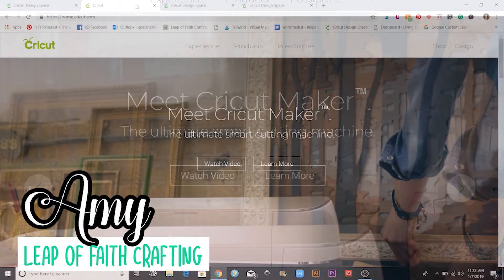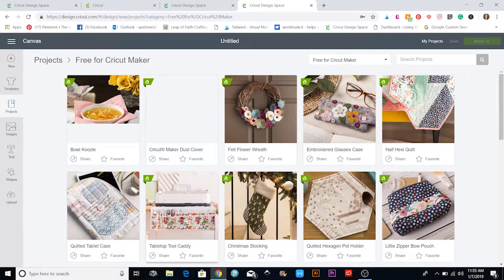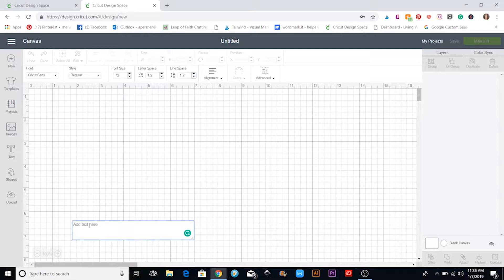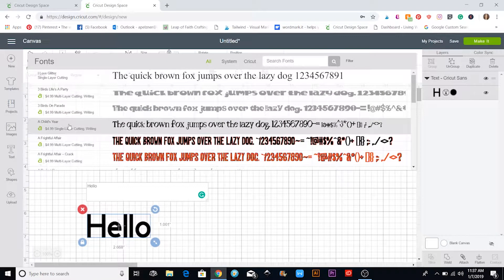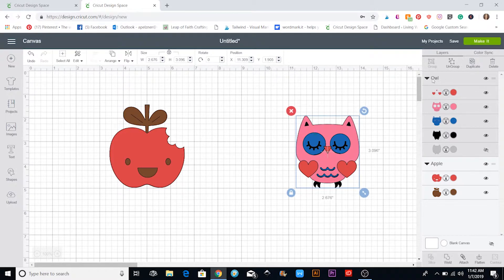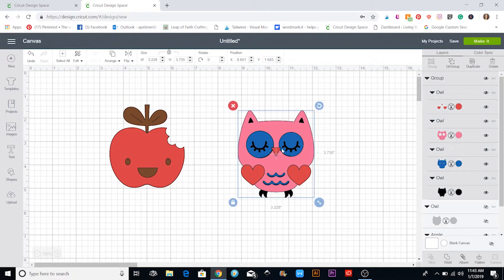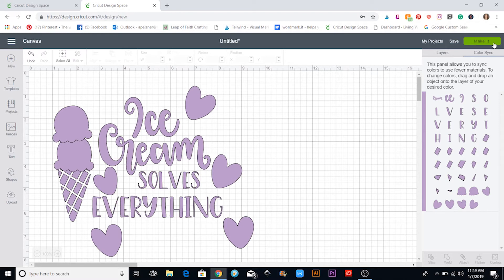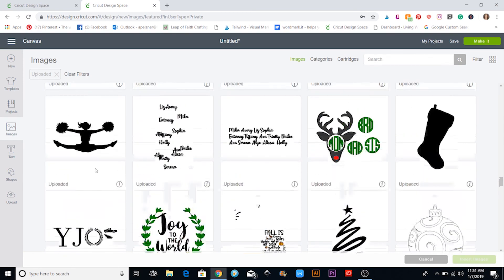Cricut Design Space for Beginners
Cricut Design Space is great software and easy to use once you get the basics down. Learn how to start using cricutdesignspace. This is the first Cricut Design Space tutorial in a series on how to use all the functions.

Please let me know if you have questions or what you would like a tutorial on!